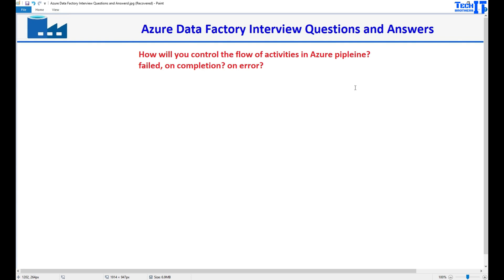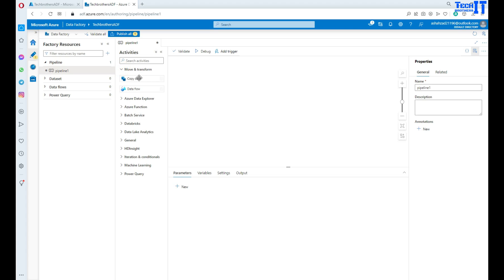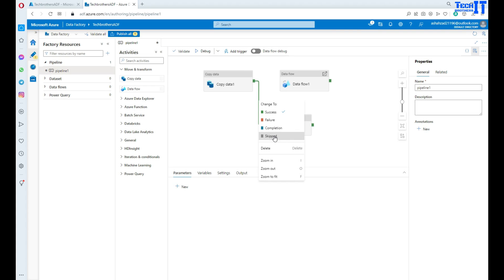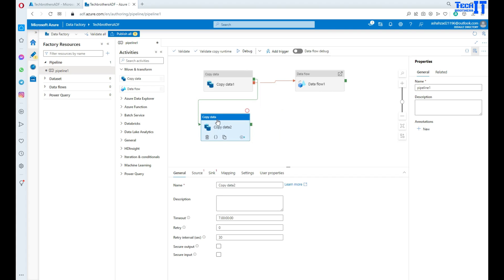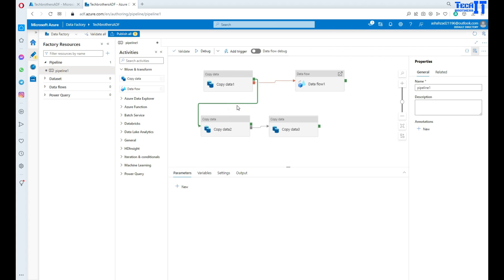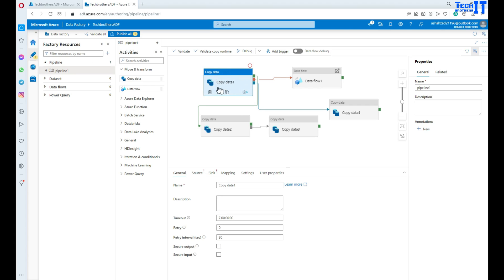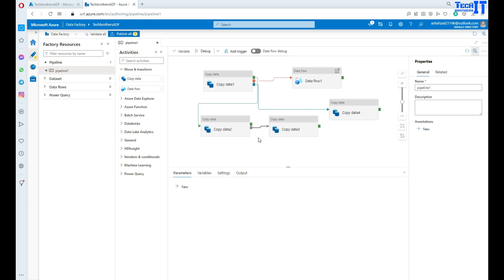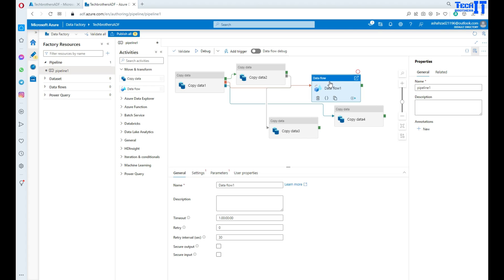How Will you Control the Flow of Activities in Azure Data Factory Pipeline? ADF Interview Questions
How will you control the flow of activities in Azure pipeline failed, on completion on error | ADF Interview Questions and Answers , In this video, we will learn about some basic Questions and Answers for Azure Data Factory Interview.